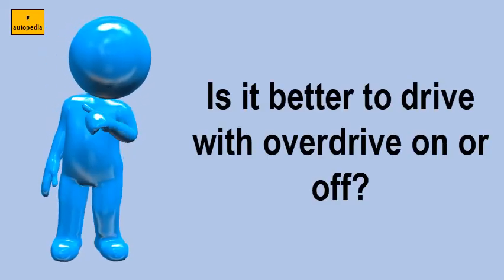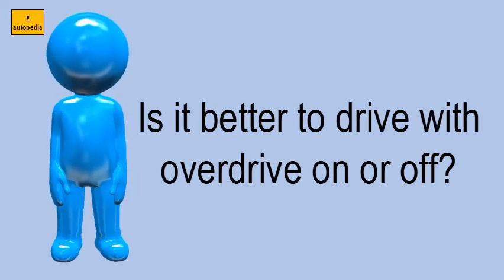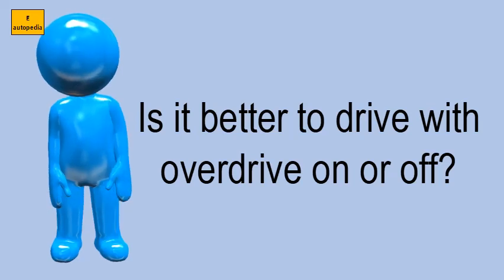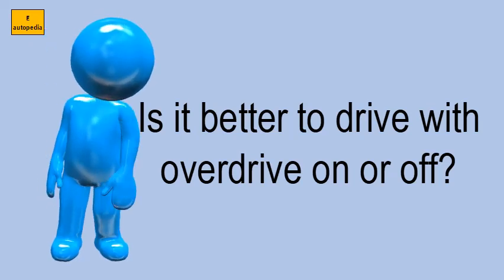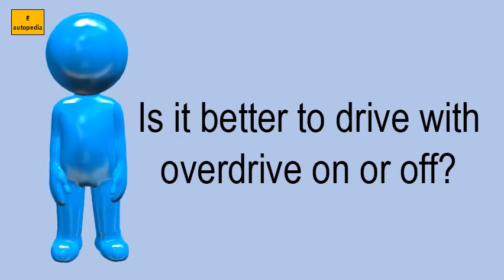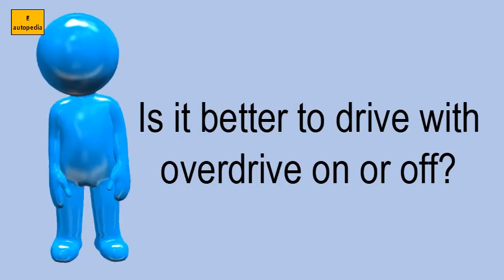Is It Better To Drive With Overdrive On Or Off?